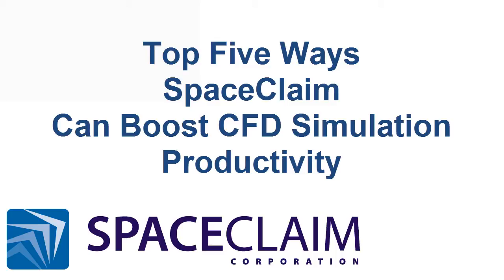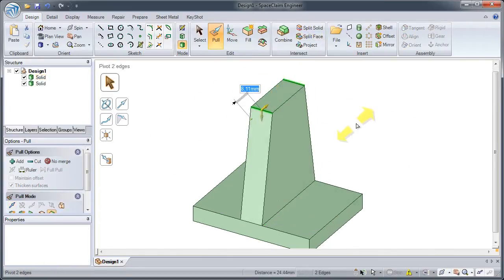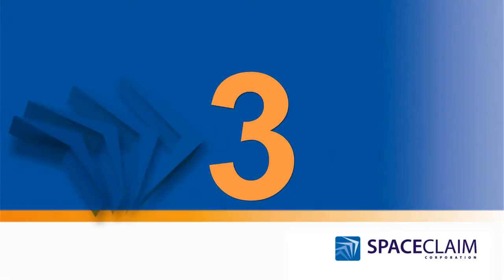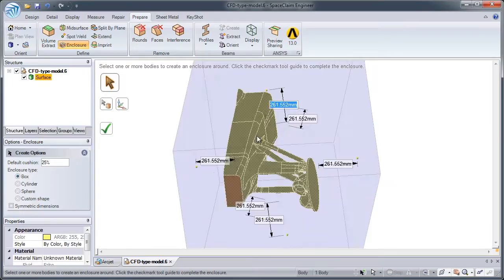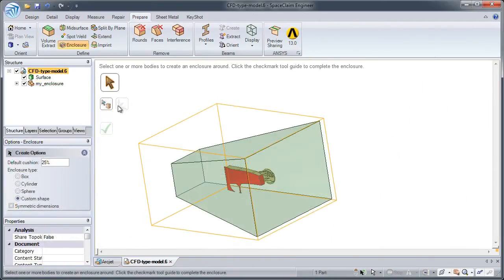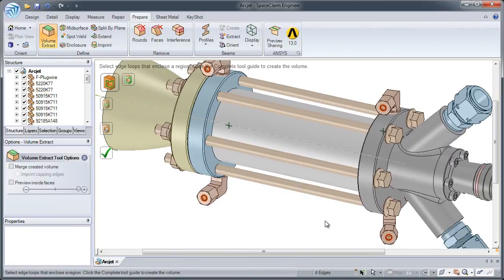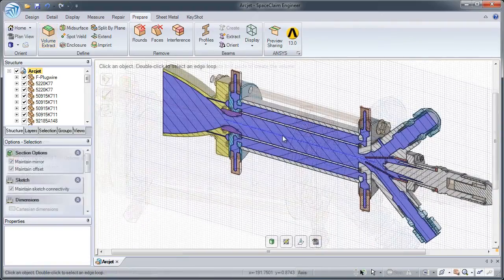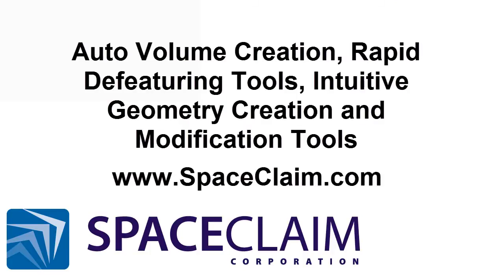Top 5 Ways SpaceClaim Can Boost CFD Simulation Productivity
Review this video to see how easy it is to prepare models for fluid analysis in your CAE package.